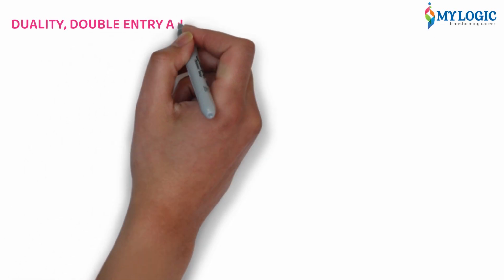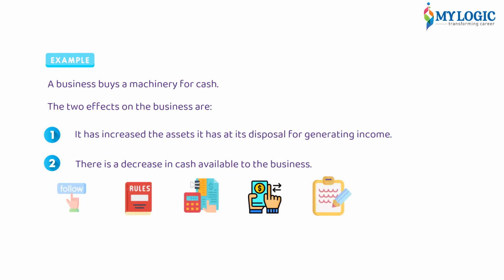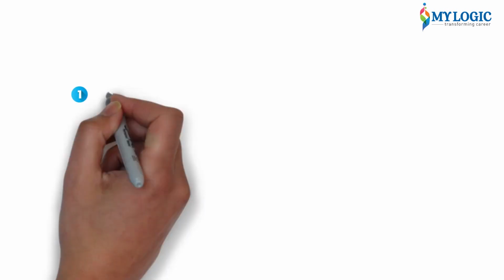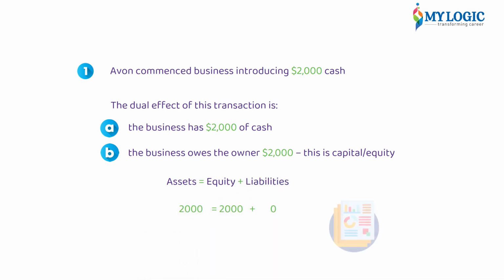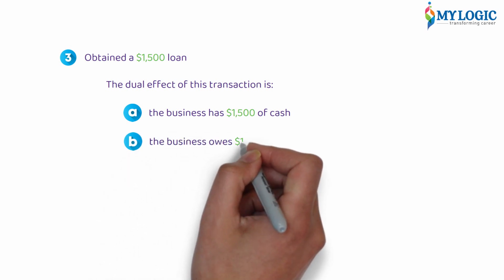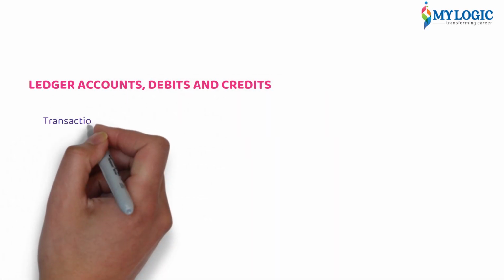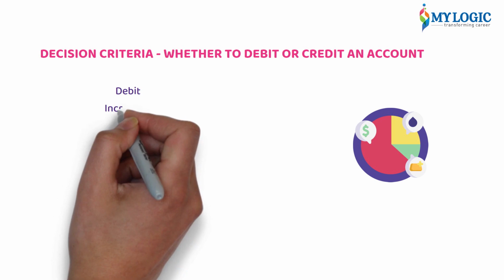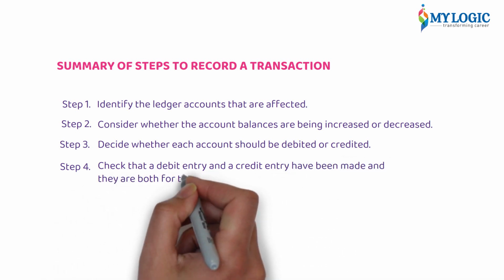Foundation Level - ACCA FA Animated Videos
📚🎥 Move into the world of finance with our engaging Foundation Level - ACCA FA Animated Videos! 📊🎓

🌟 Master the fundamentals of financial accounting with fun and interactive animations that simplify complex concepts. 🎬✨

📈 Whether you're a student or professional, our animated videos will help you build a solid foundation for ACCA FA success! 🏆📚

🤩 Join the growing community of finance enthusiasts and accelerate your learning journey with our captivating content! 🚀💼